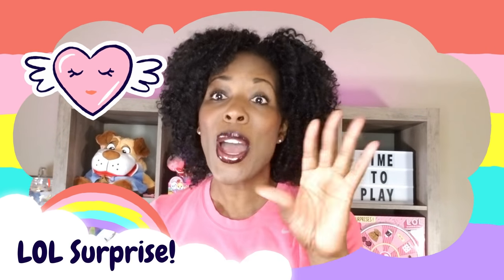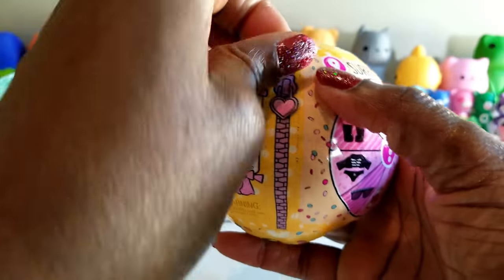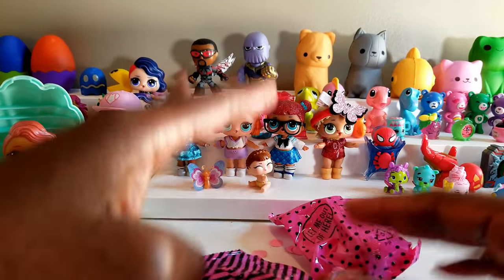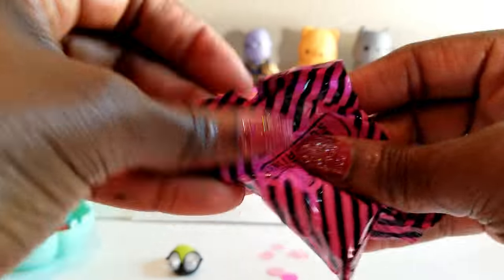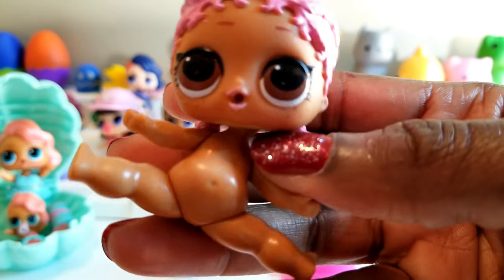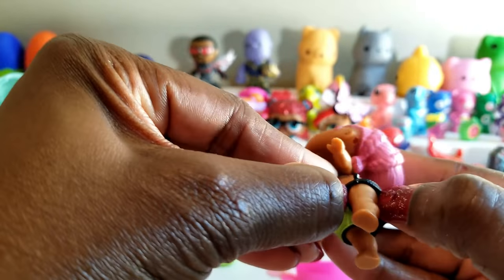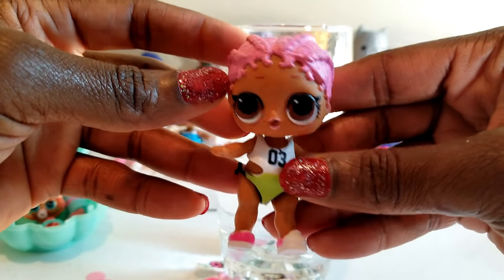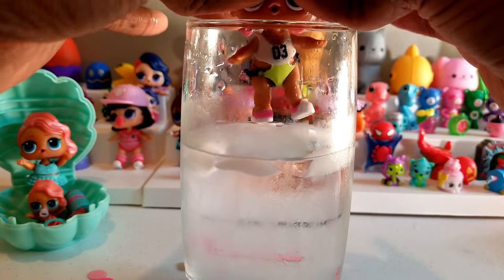LOL SURPRISE CONFETTI POP UNBOXING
LOL Dolls Confetti Pop Dolls are pop-tastic! In this video we do a blind unboxing of another LOL Surprise Confetti Pop Doll! We were very excited to unbox her, but even more happy that it was not a repeat!

And remember, even if you had a hard day, we hope you find some time to play!

Mailing Address:

400 West Peachtree Street NW